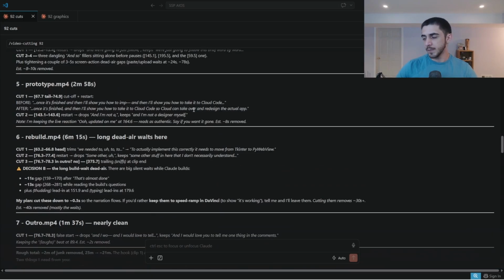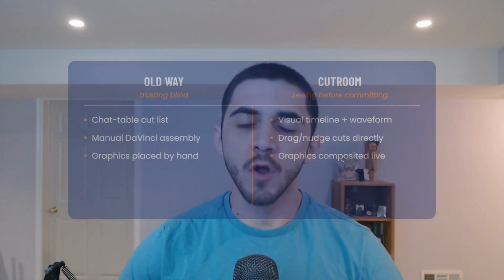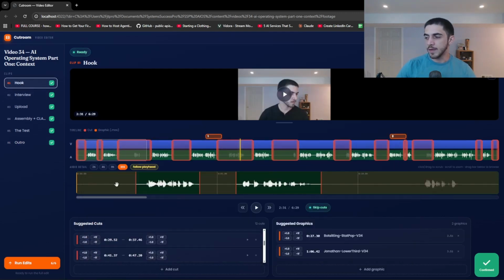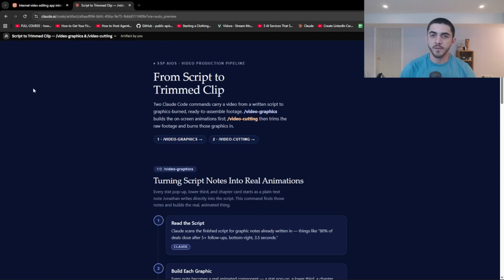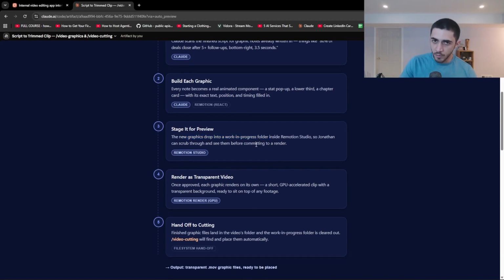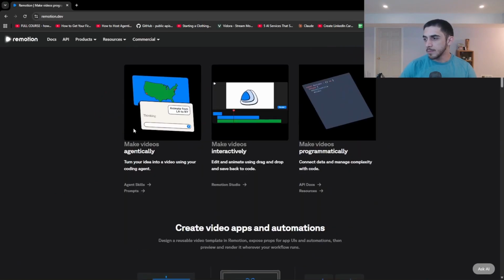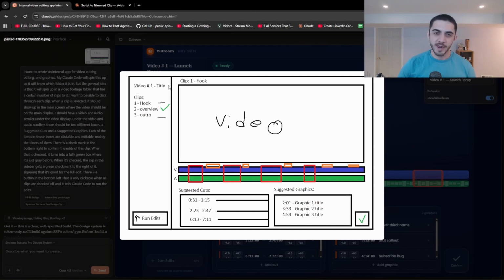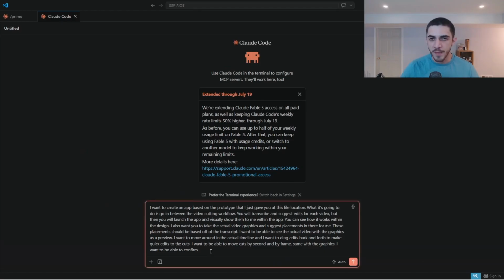I stopped paying a video editor and just let Claude Code do it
If your own content is the first thing that drops when client work gets busy, I offer a free AI Business Audit
I'll map exactly where your team's time is going and what to automate first:

I built an AI-powered video editing workflow that replaced my paid video editor, using Claude Code and Remotion to handle cuts and branded graphics without touching Premiere. This video walks through the old way I used to edit (and where it broke down), the app I built to fix it, and how you could build something similar for your own business.

Timestamps
0:00 - Intro
0:30 - The Old Way
3:29 - Cutroom app
6:50 - Render: Proof It Works
10:44 - Build This Yourself
21:20 - Outro